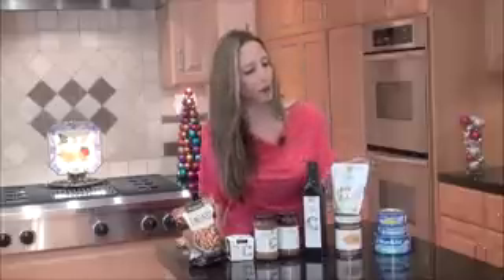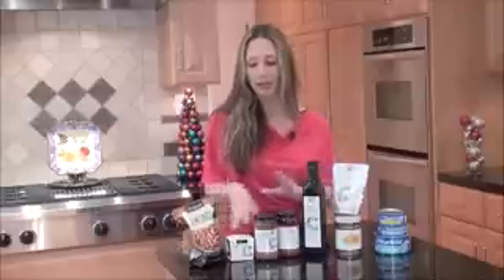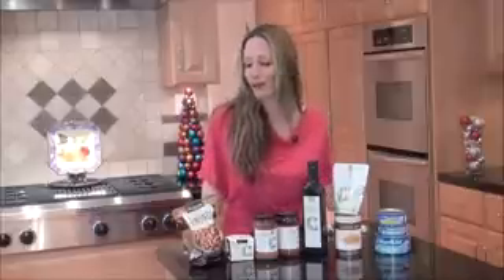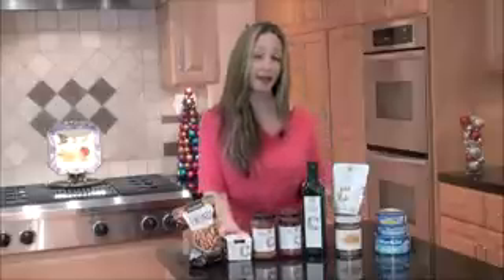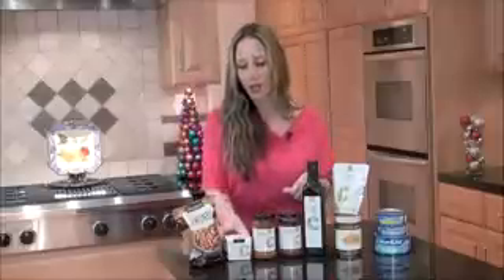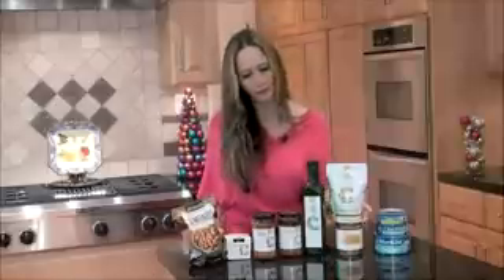Lisa DeFazio presents Cat Cora's Kitchen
Lisa DeFazio presents the benefits of Mediterranean Diet and Cat Cora's Kitchen product line on FitPerez.com